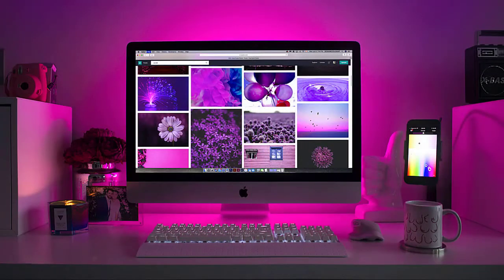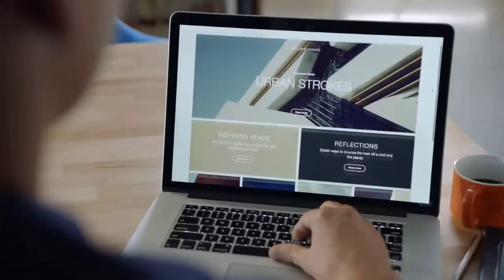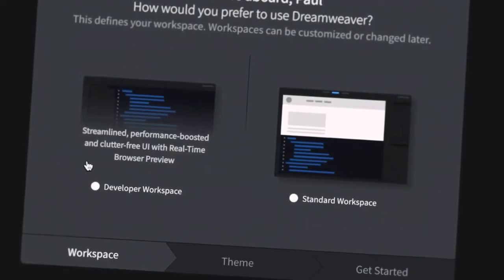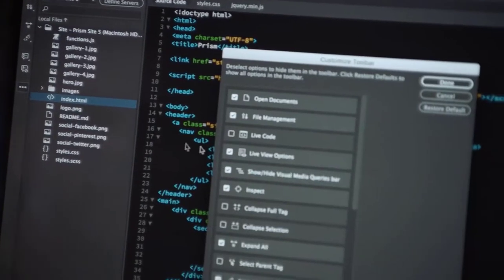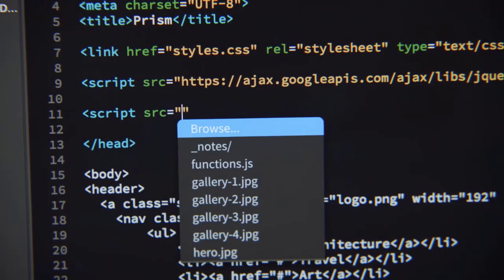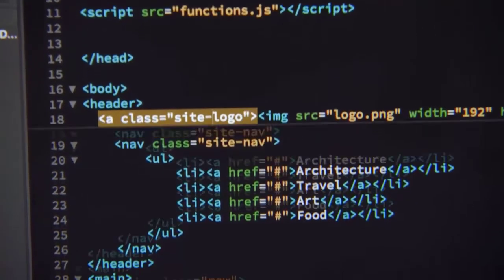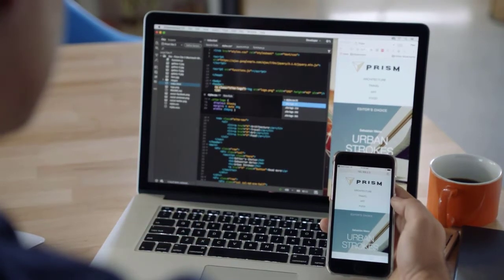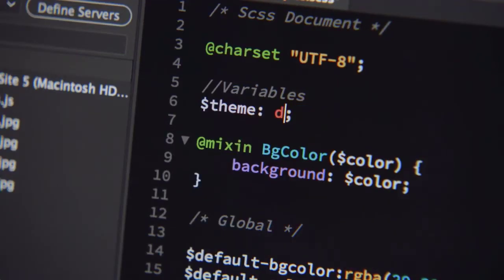How to Create a Responsive Website in Adobe Dreamweaver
Learn a different web-design techniques for creating content across mobile, tablet, and desktop browsers. See how to use HTML to structure your responsive design. Explore how to use Cascading Style Sheets (CSS) to position elements on your responsive web pages.
Define a responsive grid layout that allows the contents of your web page to scale across devices. Style the menu to make it easy for visitors to navigate your website on any type of device - mobile, tablet, or desktop.
Topics include:
- Learn the basics of the responsive web design;
- See how to create responsive design using media queries;
- Create a responsive grid layout;
- Learn how to create a responsive menu.